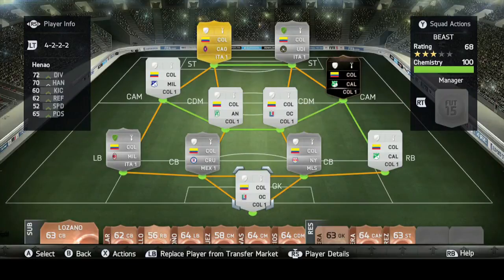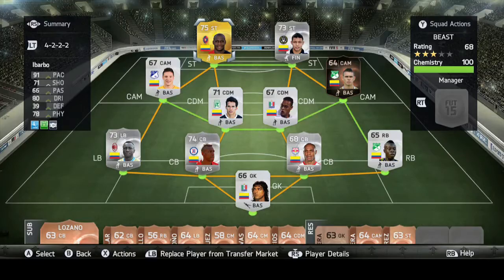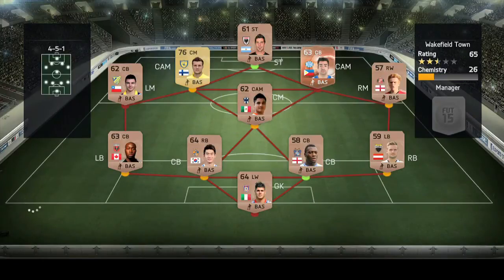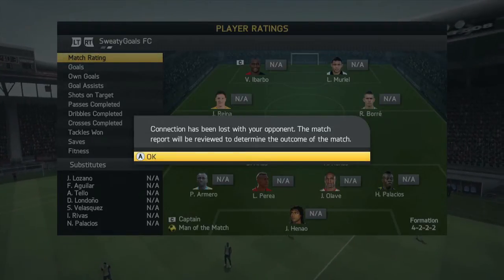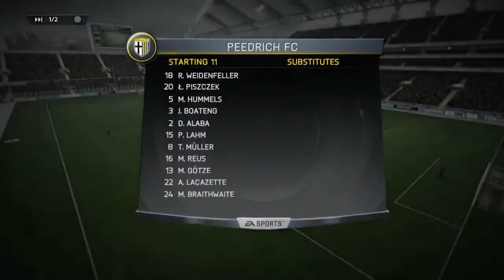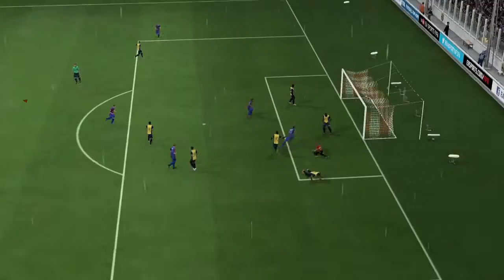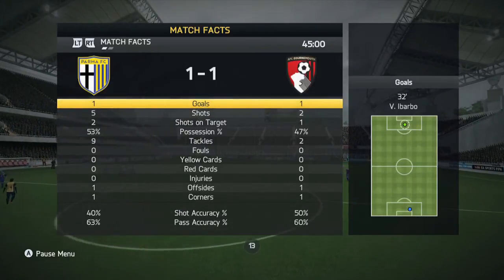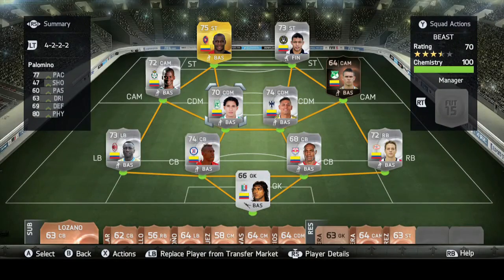FIFA 15 ULTIMATE TEAM | LEADING THE LANDMARK #2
Hi guys, I hope you enjoy the video